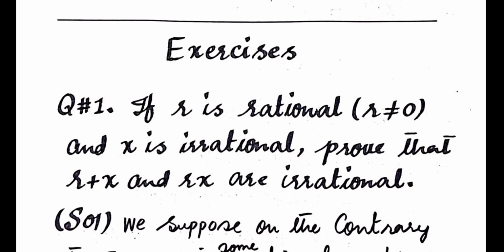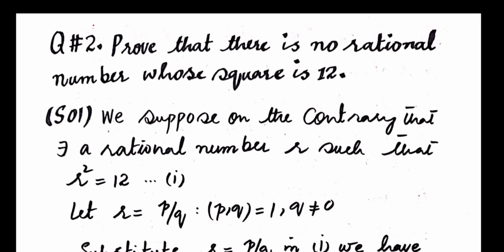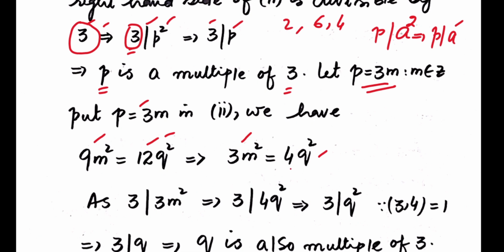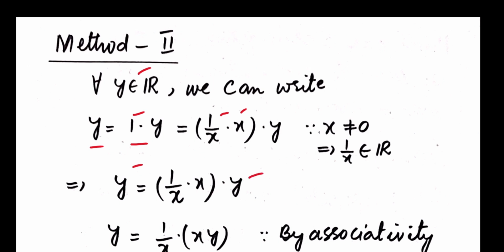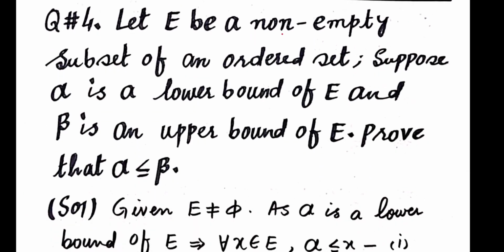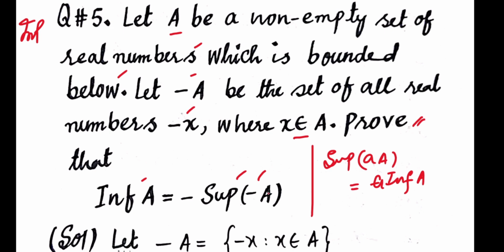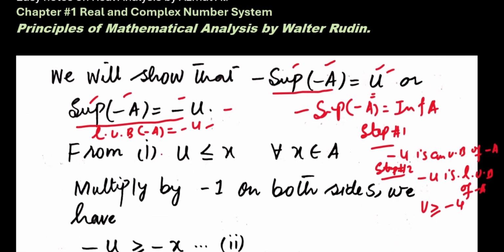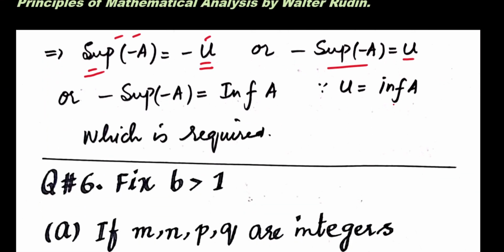Exercises| Solution of Question 1-5 | Real Analysis | Walter Rudin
Chapter #1 Real and Complex Number System
In this lecture I will discuss the solution of question number 1 to 5 that can be stated as
 1.If r is rational (r≠0) and x is irrational, prove that r+x and rx is irrational.
 2.Prove that there is no rational whose square is 12.
 3.Prove the proposition 1.15.
 4.Let E be a nonempty subset of an ordered set; suppose α is a lower bound of E and β is an   upper bound of E. Prove that α≤β
 5.Show that InfA=-sup⁡(-A)